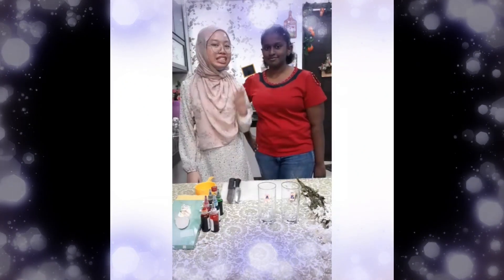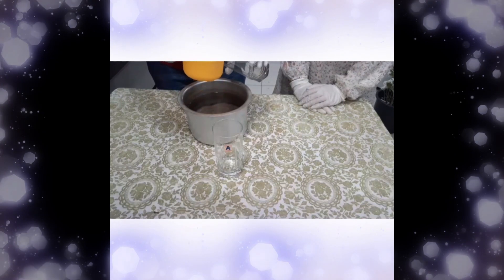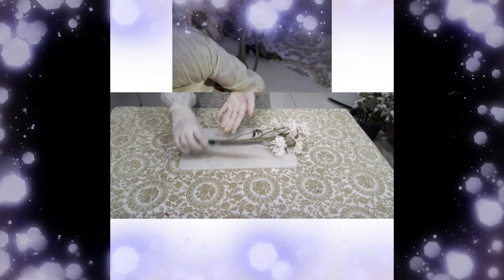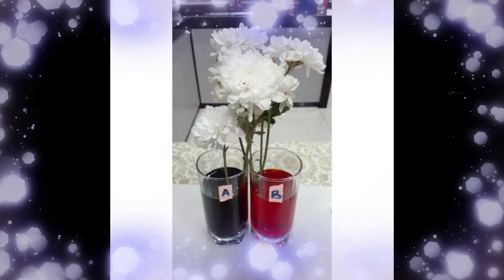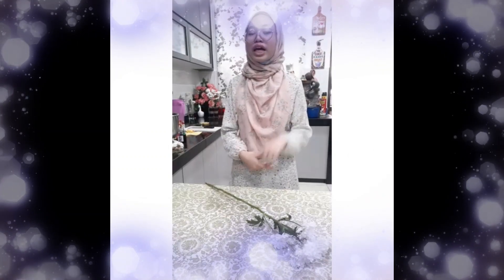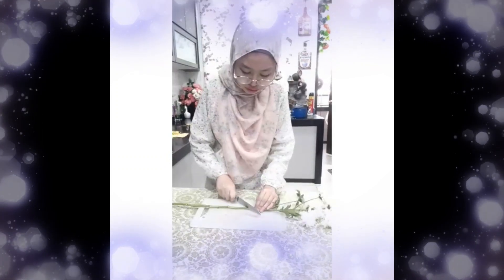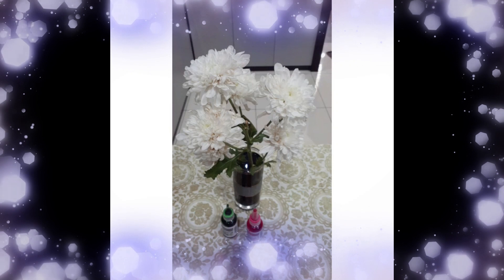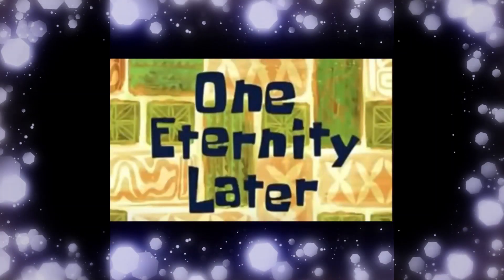PBL BIOLOGY FORM 5 (DLP)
To Produce Multi - Coloured  Flowers